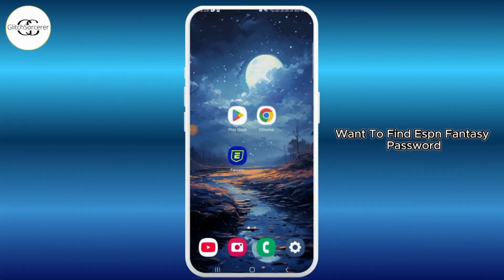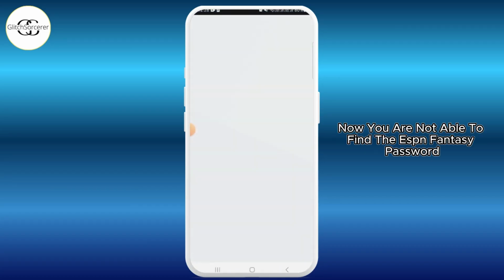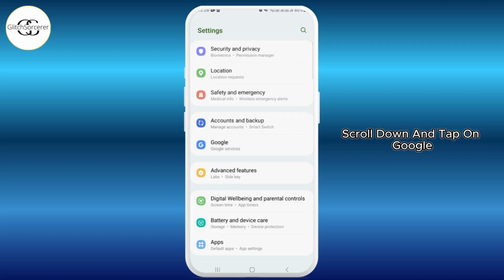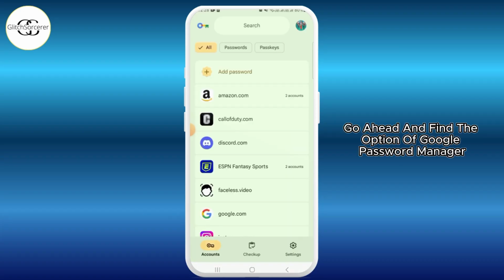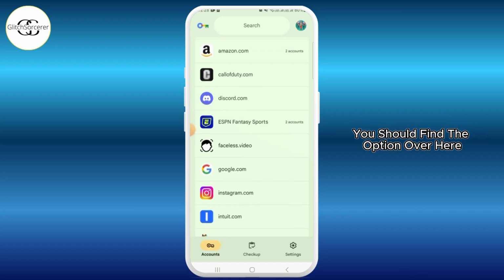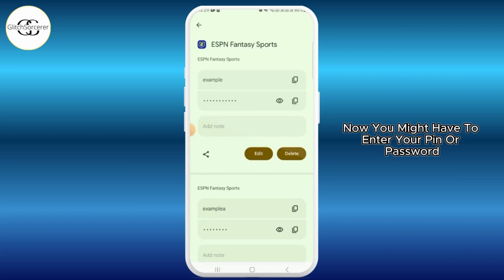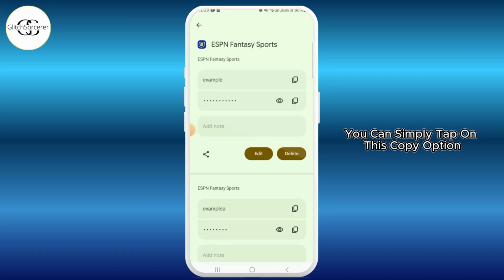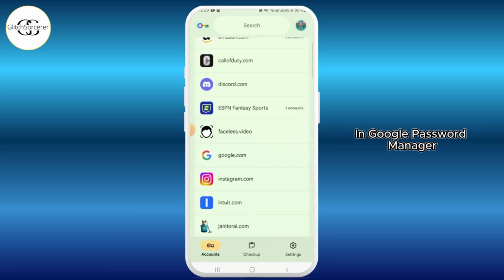How to Find ESPN Fantasy Password in 2025 – Quick Account Recovery Guide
Forgot your ESPN Fantasy Football password in 2025? This tutorial shows you how to recover or locate your password safely so you can access your account and manage your team without interruptions.

00:05 – Intro: Why recovering your password is important
00:22 – Step 1: Using the “Forgot Password” option
00:45 – Step 2: Resetting or retrieving your ESPN Fantasy password

In this video, you’ll learn:

How to find or reset your ESPN Fantasy password in 2025

Step-by-step guide for account recovery

Tips to create a secure and memorable password